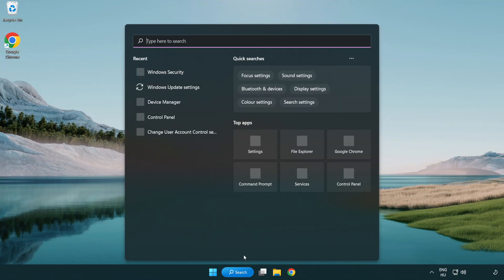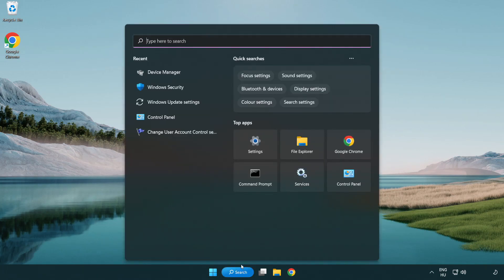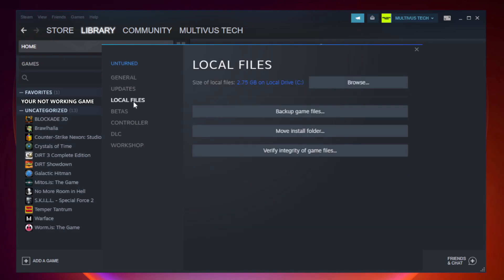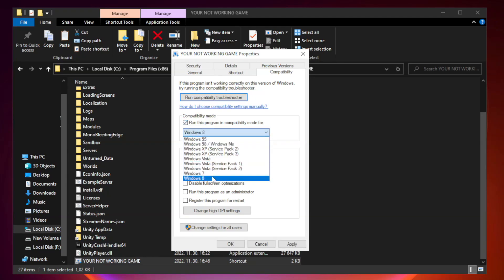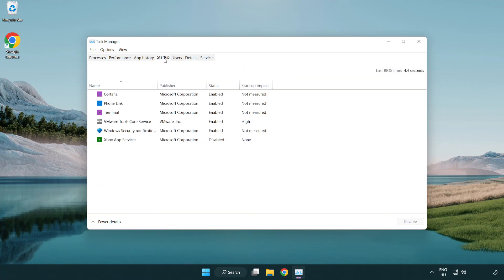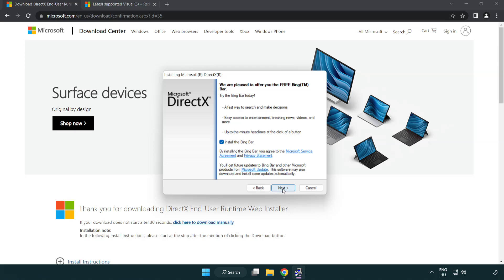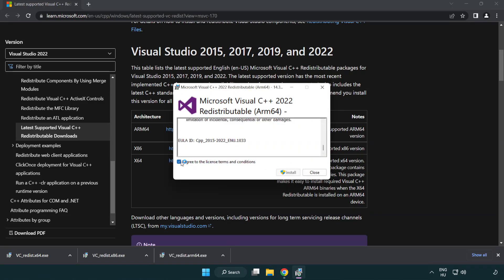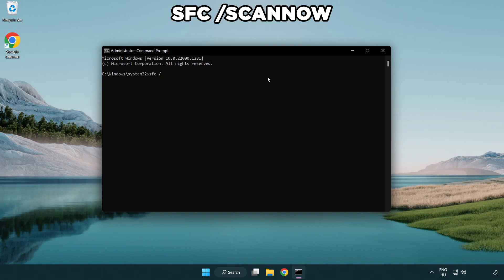How to FIX DCS World Not Responding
I'm going to show How to FIX DCS World (Digital Combat Simulator World) Not Responding